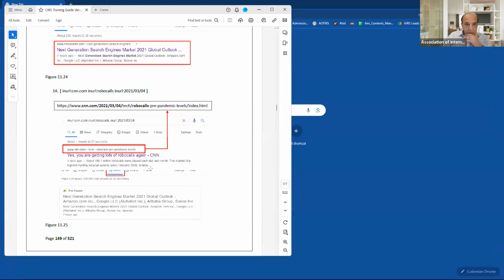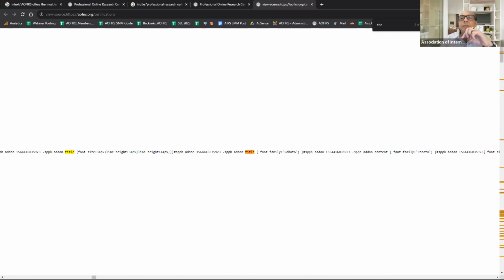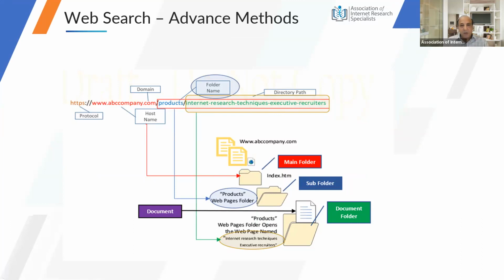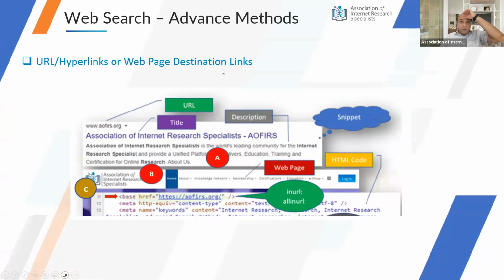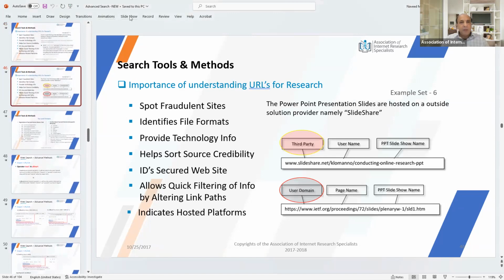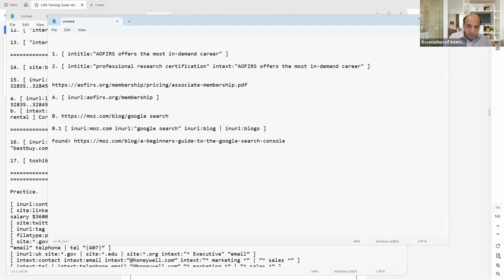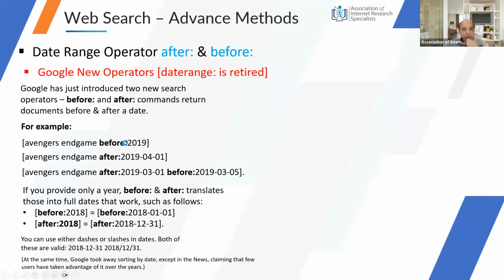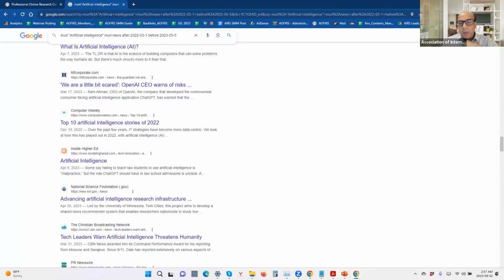CIRS Batch 1193 | Class - 7 | 1st Sept 2023 | AOFIRS